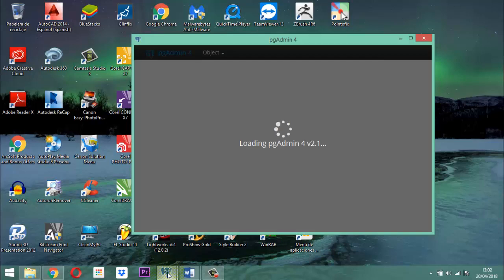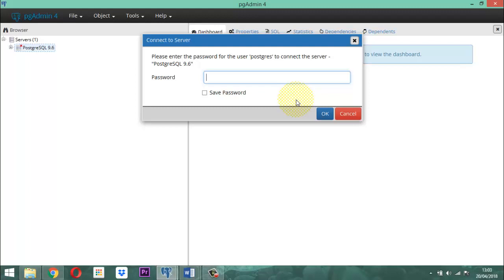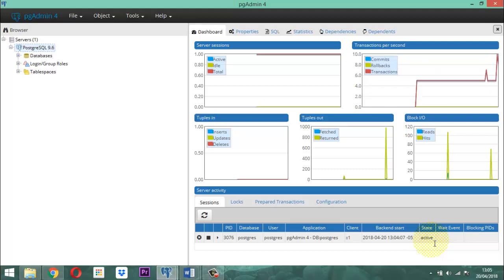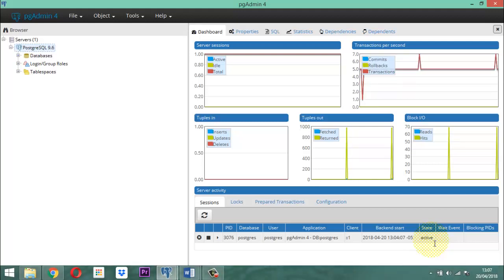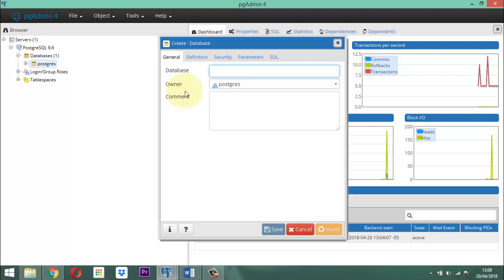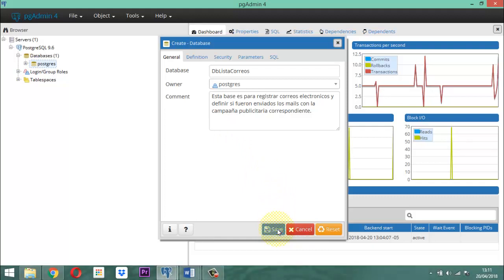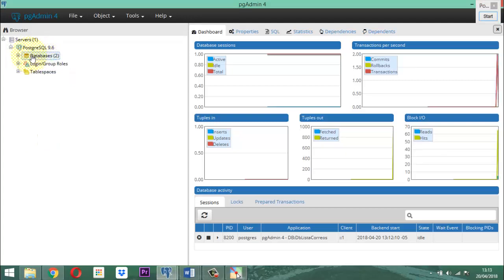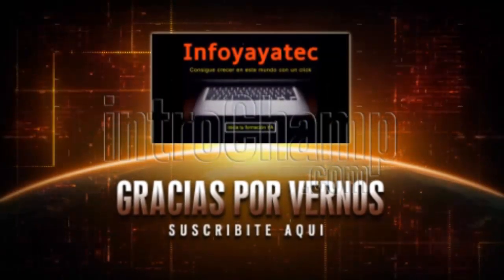Postgresql 002 Crear Database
Procedimiento para crear base de datos en postgreSql